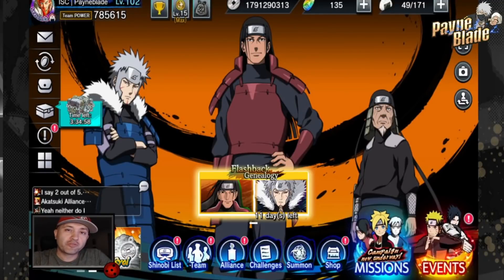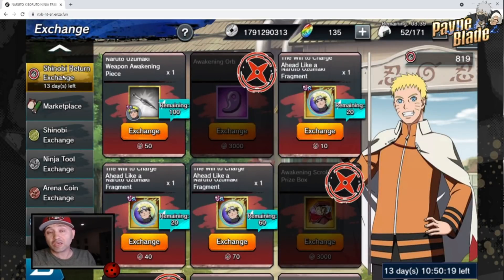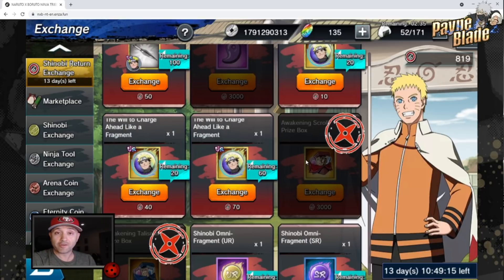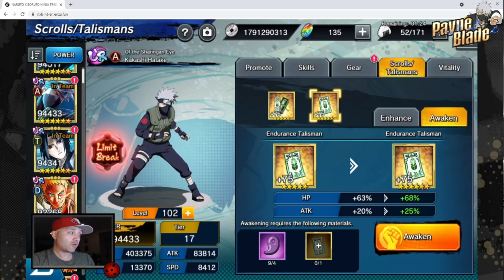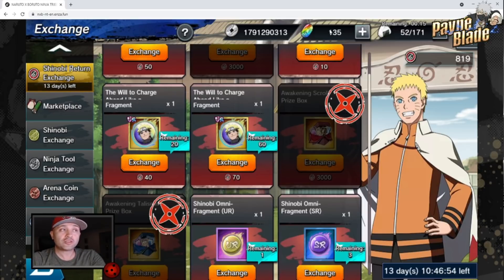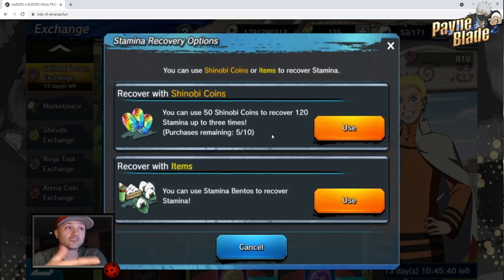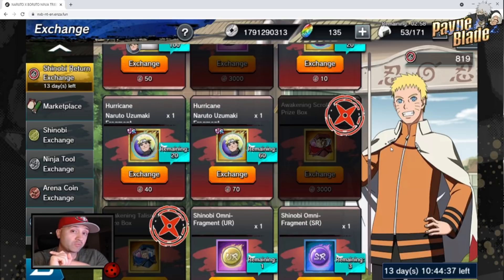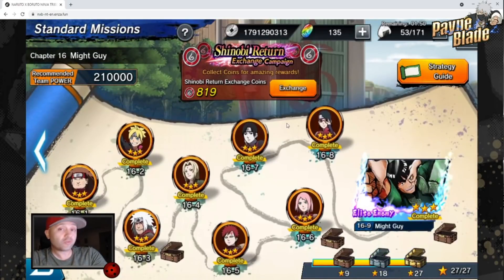What You Should Use Your Golden Week Coins On! Do It The Right Way! Naruto x Boruto Ninja Tribes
Hey guys,

I have been getting a ton of questions in regards to what you should be spending your Shinobi return exchange coins on / What is the best way to farm them. So here is a guide!

If you want to see what that is all about, click the "Join" button and come join our growing family of successful tribes players!

Remember to support these channels!